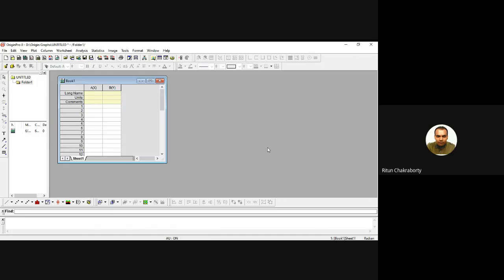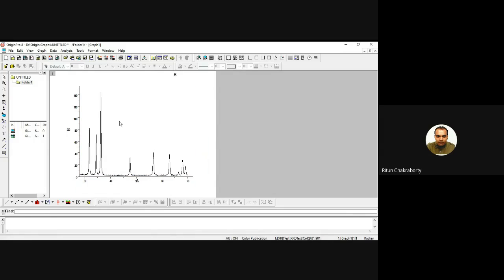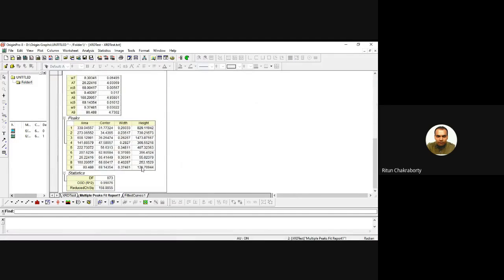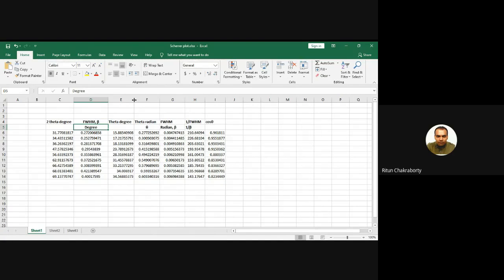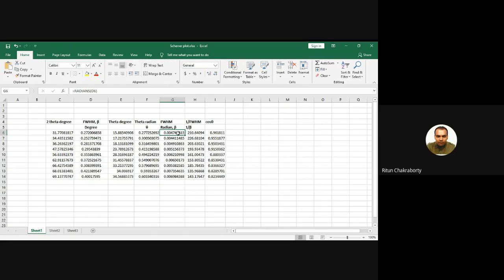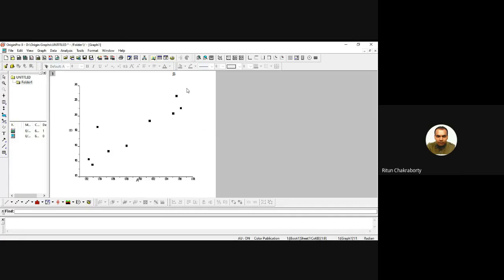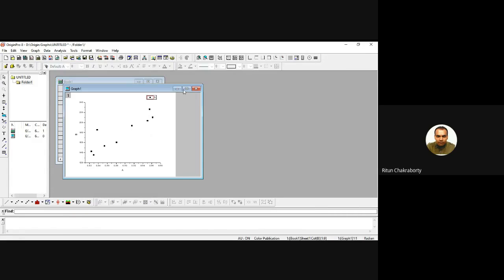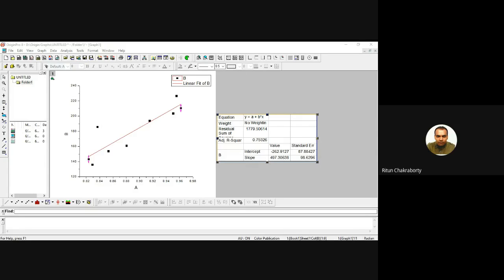Scherrer's plot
This video is mainly for MSc project students.